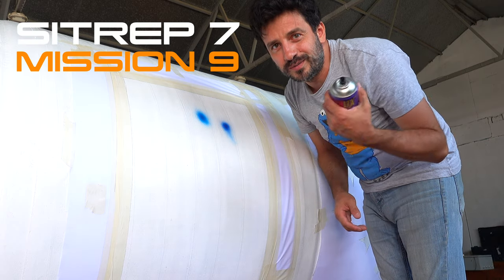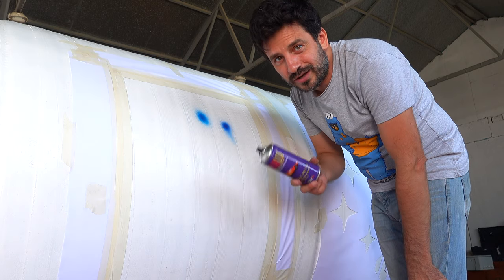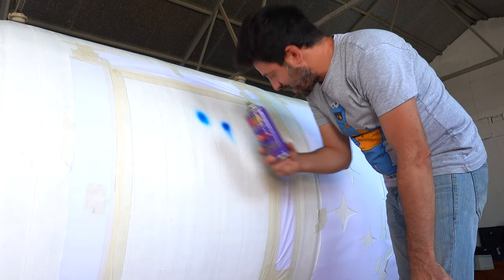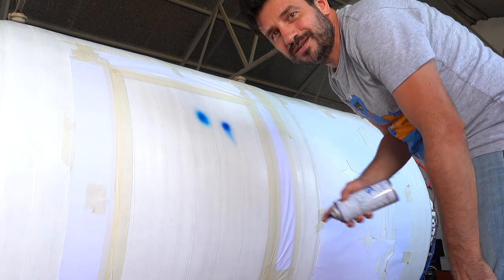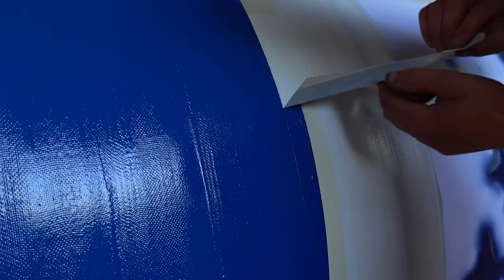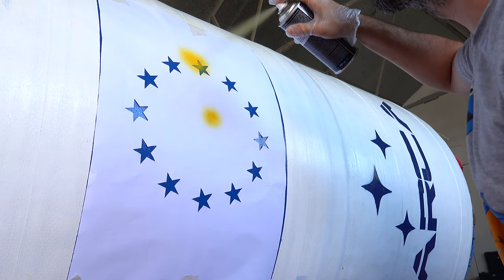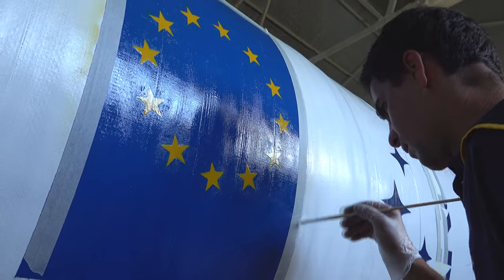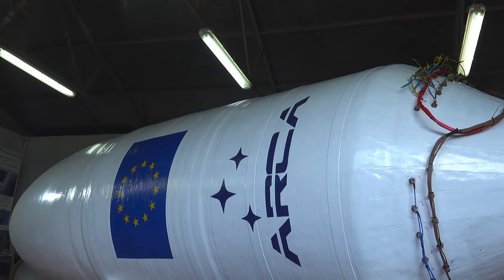MISSION 9 - SITREP 7: LAS 25DA Markings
We are painting the markings on the LAS 25DA, the final step before the shipment of the flight article to the test site.